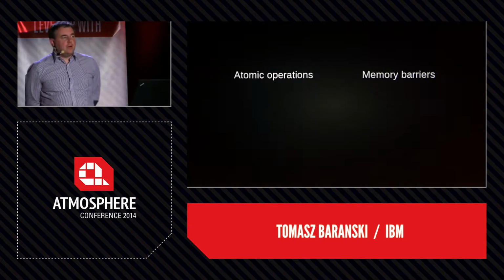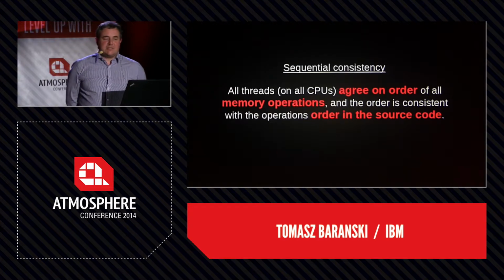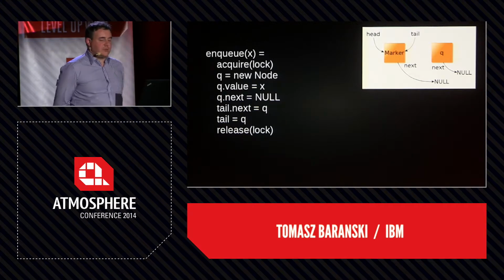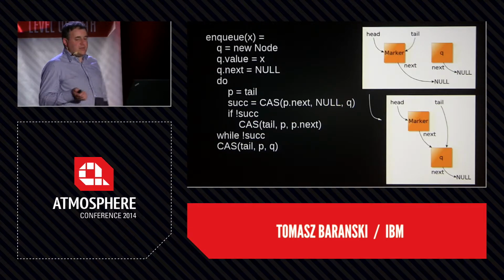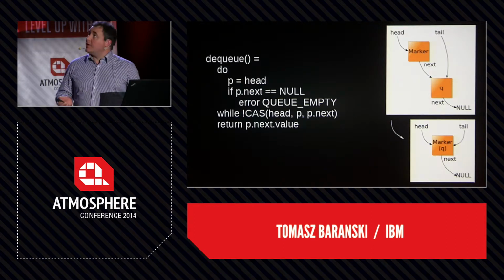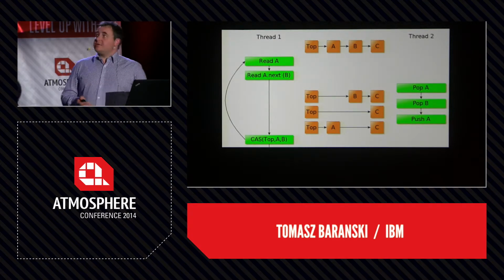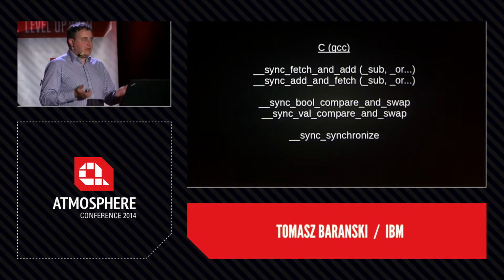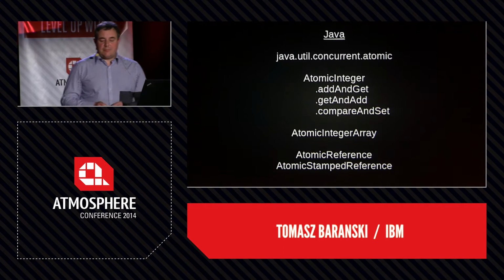Atmosphere 2014: Lockless programming - Tomasz Barański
In the world of multi-core programming, traditional parallel programming techniques with locks (mutexes and similar mechanisms) create performance bottlenecks. Lockless programming is a set of techniques employing atomic operations to synchronize data exchange between threads. The talk introduces the audience to the lockless programming, presents its benefits and pitfalls. The presenter will talk about support for atomic operations in different CPU families as well as support for them in lower- and higher-level languages. He will also cover reordering and memory barriers. He will end the talk with tips on designing lockless algorithms and practical examples of lockless data structures.